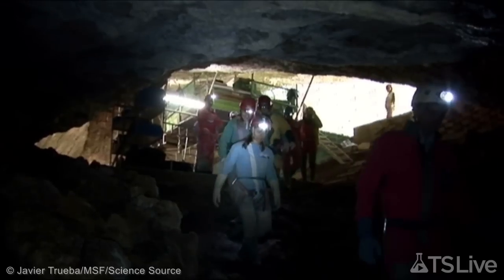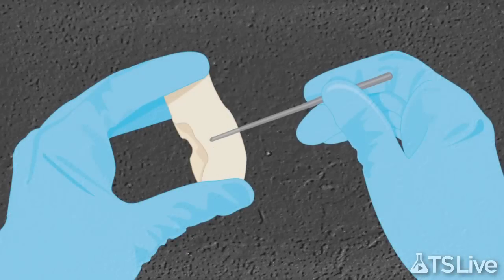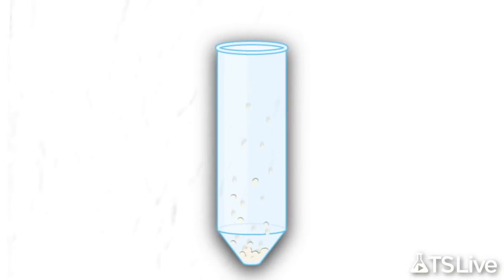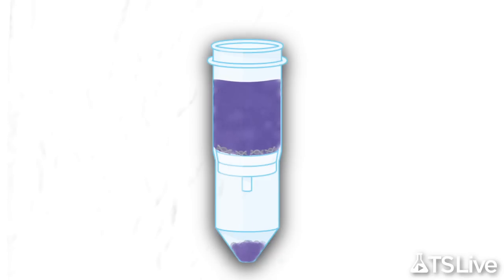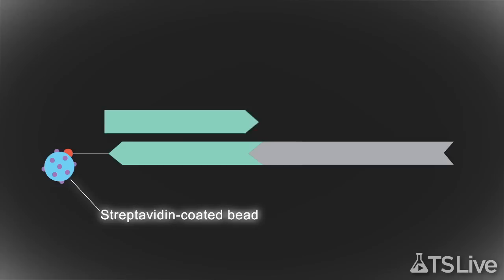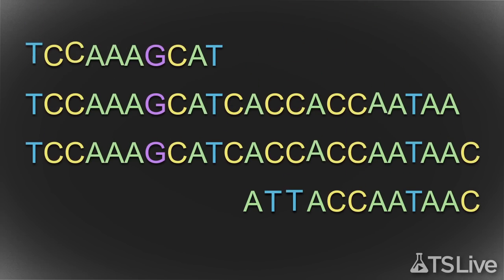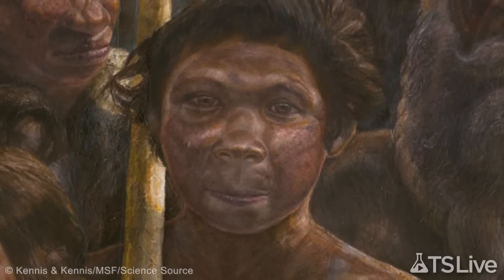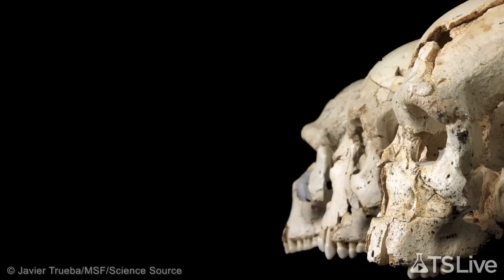Genetic Time Machine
Time travel may not yet be a reality, but with some spiffy new techniques and technologies, geneticists are reaching back millennia by sequencing the genomes of long-gone species. From the DNA of extinct mammoths to the mitochondrial genes of human ancestors, ancient DNA researchers are revealing prehistory as we’ve never known it.